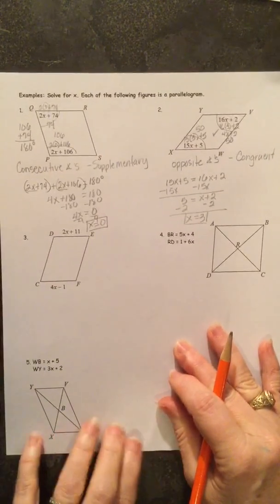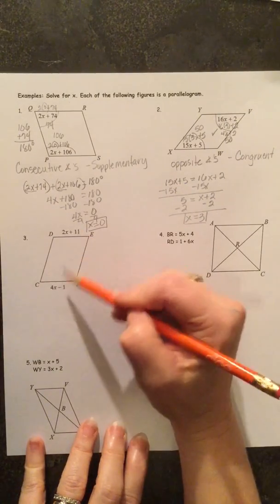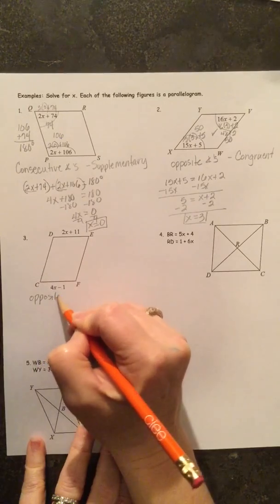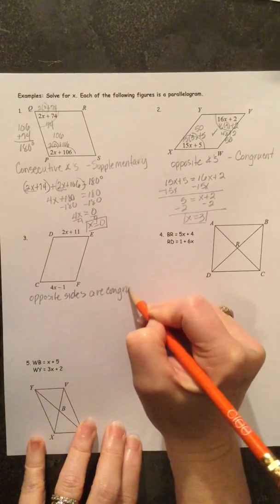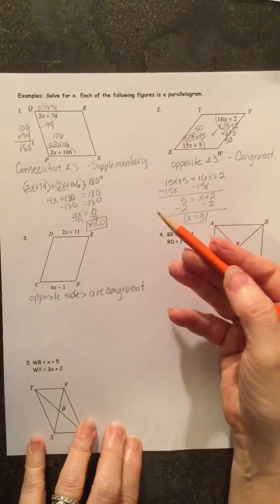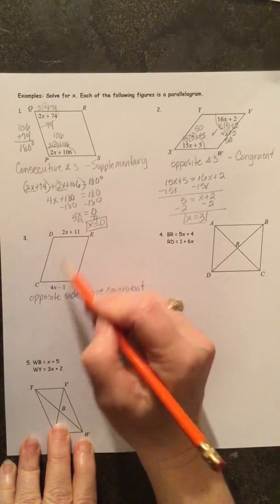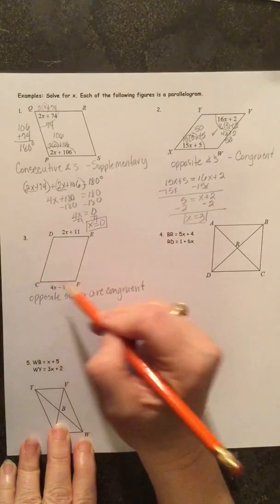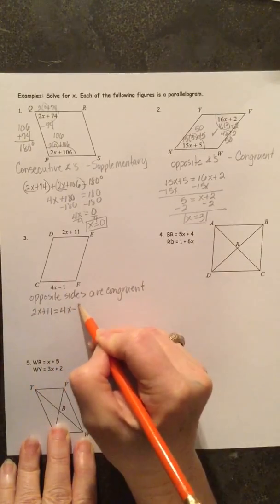8-2 on level part two